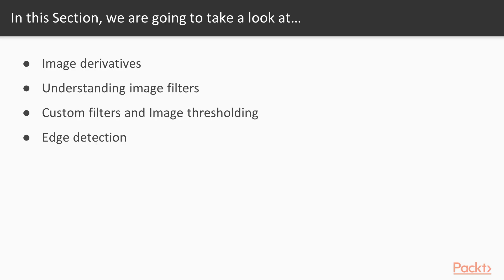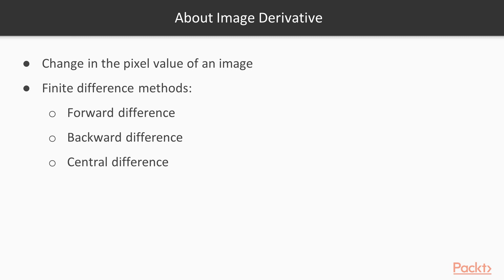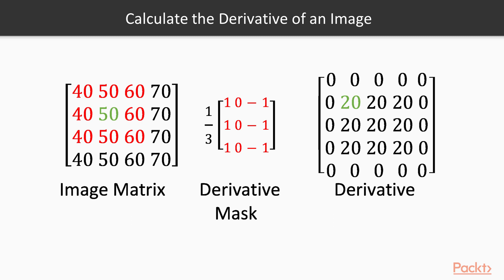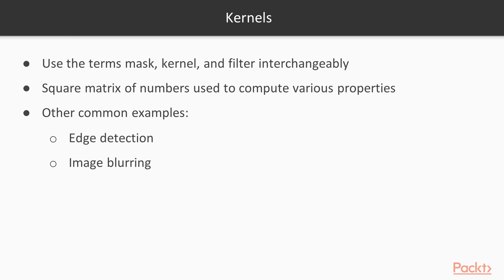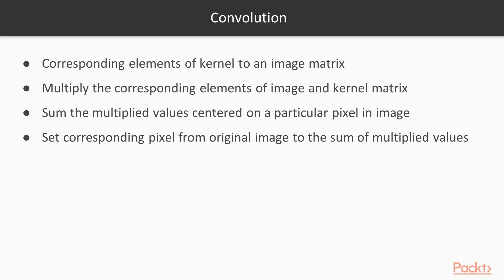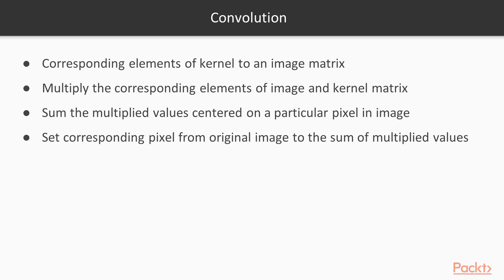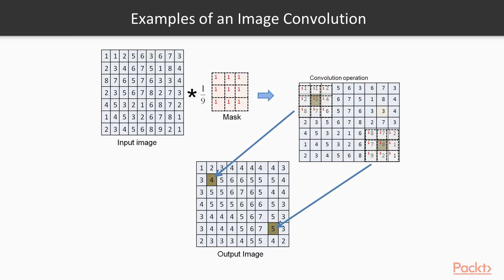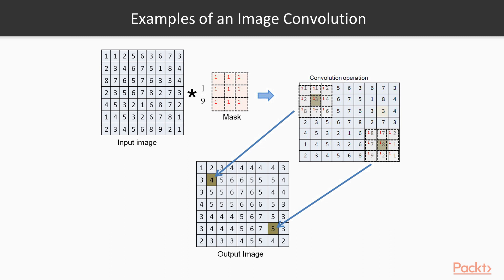Python 3.x for Computer Vision : Image Derivatives | packtpub.com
An image derivative is defined as the change in the pixel value of an image. To calculate the derivative at any point, we can use finite difference methods to calculate the derivatives such as forward difference, backward difference, and central difference.
• Use mask, kernel, and filter interchangeably
• Perform operation for all pixels in the original image